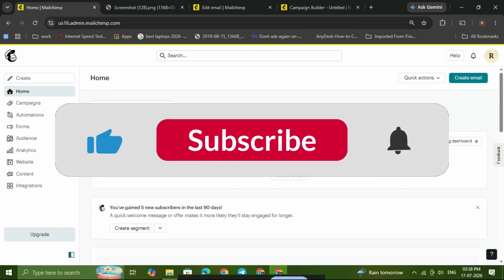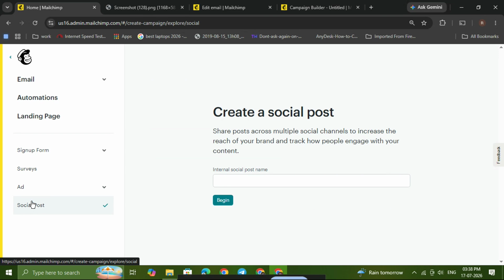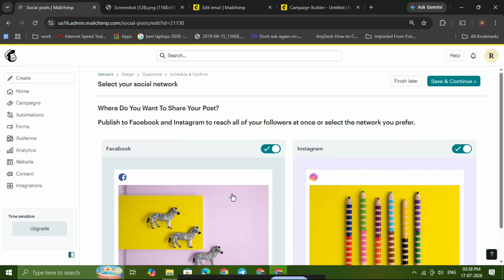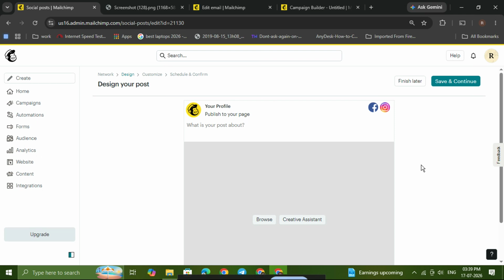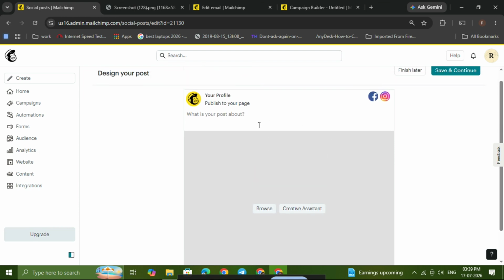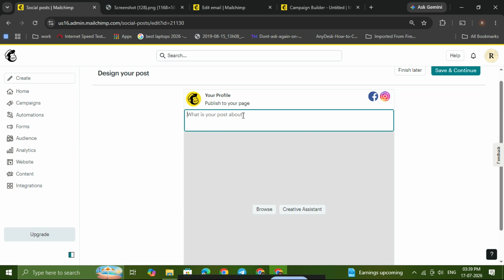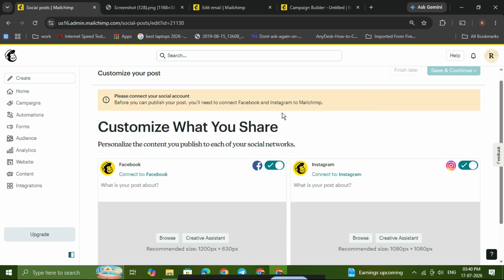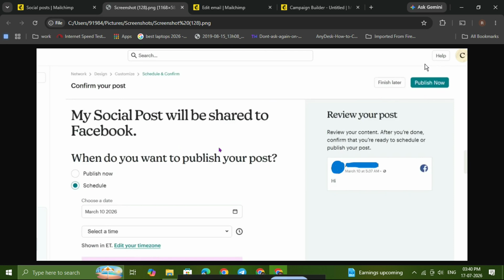How To Use Mailchimp For Social Media Marketing [Easy Step-By-Step Guide]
Learn how to use Mailchimp for social media marketing with this simple step-by-step tutorial. Create social posts, connect your accounts, add images and text, and publish directly from Mailchimp.

🕚Timestamps:
0:00 Intro
0:18 Go To Mailchimp
0:32 Click On Create
0:44 Select Social Post
0:58 Type A Name
1:10 Click Begin
1:22 Enable Facebook
1:34 Enable Instagram
1:46 Save And Continue
1:58 Create Your Post
2:18 Save And Continue Again
2:30 Connect Your Social Account
2:44 Publish Now

✍️What You'll Learn In This Video:
• How To Create A Social Post In Mailchimp
• How To Select Facebook And Instagram For Marketing
• How To Add Text And Images To A Mailchimp Post
• How To Connect Social Media Accounts To Mailchimp
• How To Publish A Social Campaign In Mailchimp

💡Pro Tips For Mailchimp Social Media Marketing:
• Keep your social post copy short and action-focused.
• Use consistent branding across images and captions.
• Preview your post before publishing to catch mistakes.
• Connect only the social accounts you actually want to use.
• Create a naming system so campaigns are easy to find later.